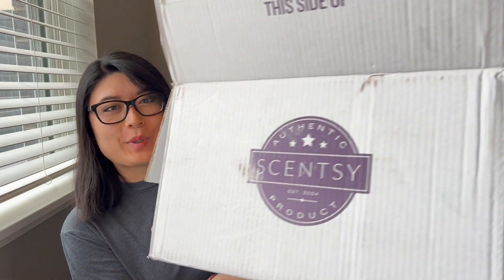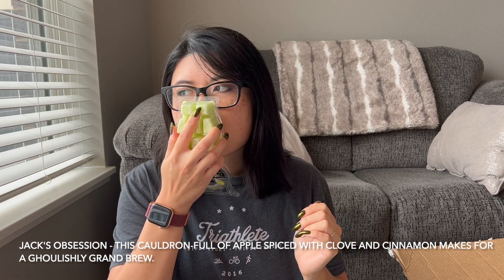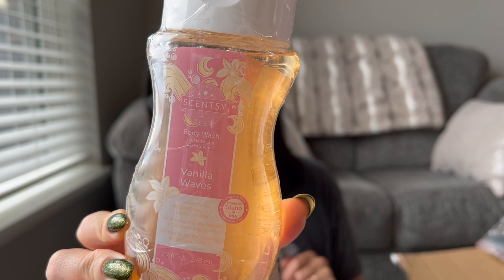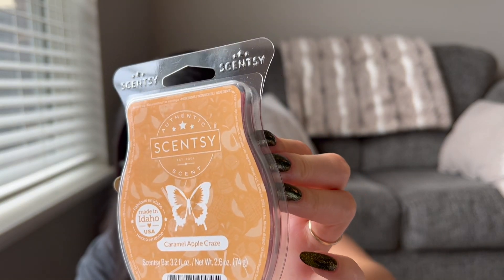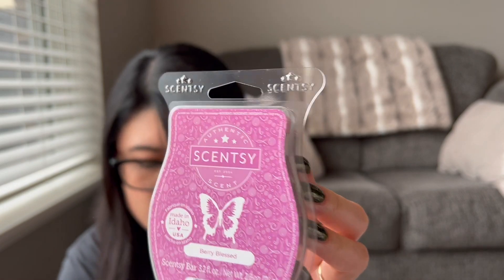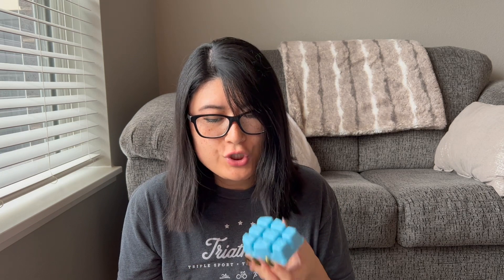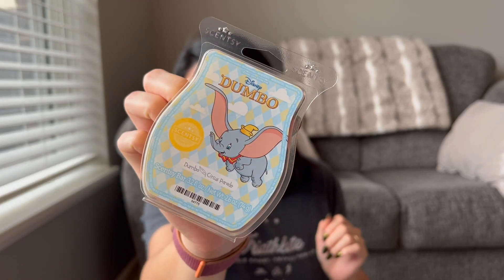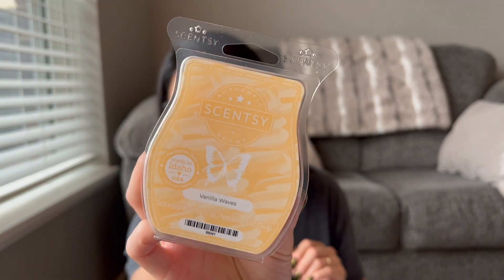Scentsy Club & Whiff Box ~ September 2022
Today I am sharing the Whiff Box and my Scentsy Club for September 2022! 🥰

Free in the September 2022 Club:
✨Fairy Tale Pumpkin Scentsy Bar - An epic fantasy of harvest pumpkin, midnight black raspberry and a whisper of black licorice.
✨Cotton Cleanup - 25 Pack

⭐️⭐️September 2022 Whiff Box⭐️⭐️
✨The Nightmare Before Christmas: Jack's Obsession - Eureka! This cauldron-full of apple spiced with clove and cinnamon makes for a ghoulishly grand brew.
✨The Nightmare Before Christmas: Roll of the Dice - What we have here is zesty citrus and dark fruits lurking beneath sage and balsam, all daring you to test your luck.
✨Warm Pumpkin Drizzle Sample - Warm cloves comfort cozy pumpkin with a drizzle of sweet maple syrup.
✨Bitty Buddy Bat - Caramel Apple Craze
✨Scary Good Room Spray - Pumpkin puree sprinkled with fresh cinnamon encounters toasted butterscotch and creamy vanilla in a spooky, yummy treat.
✨Cozy Vanilla & Pumpkin Scent Circle - Fresh harvest pumpkin and warm, cozy vanilla finished with a sprinkle of sparkling cinnamon.

⭐️⭐️My September 2022 Scentsy Club⭐️⭐️
✨Vanilla Waves Body Wash
✨Vanilla Waves Body Cream
✨Caramel Apple Craze Scentsy Bar - Creamy golden caramel, sweet Red Delicious apples and whipped vanilla invite you to be a trick-or-treater again.
✨Autumn Road Trip Scentsy Bar - Take a tour through crisp harvest apple, just-picked Anjou pear and a forest of towering silver oak.
✨Winterberry Apple Tea Scentsy Bar - WINTER TEA cozies up to CRANBERRY, APPLE and HONEY.
✨Tinsel Berry Scentsy Bar  - Strawberry and cranberry dipped in cinnamon and sweet sugar for a little extra sparkle.
✨Apple Cherry Strudel Scentsy Bar - GRANNY SMITH APPLE, CHERRY and VANILLA DRIZZLE insist on dessert first.
✨Berry Blessed Scentsy Bar - Soft vanilla and cranberry sprinkled with sparkling sugar is pure bliss.
✨Bright Cider Life Scentsy Bar - Spiced harvest cider comes to life with luscious pumpkin and a slice of red apple.
✨Cranapple Crumble Scentsy Bar - Baked cranapple topped with brown sugar and a dollop of whipped cream.
✨Angel: Experiment 624 - Scentsy Bar - A unique creation like Disney’s Angel calls for a complex concoction. This mischievous mix draws you in like a siren song with a blend of goji berry and blackberry reacting just so with sweet vanilla cream and sugarcane.
✨Stitch: Experiment 626 - Scentsy Bar - A specimen like Disney’s Stitch requires the perfect formula, and this beaker-full of Valencia orange, pineapple nectar, sugarcane and sea salt mist is the sweetest catalyst.
✨Glacier Water Scentsy Bar - Glacier water rushes into a mountain stream peacefully flowing over bright bergamot, aquatic lavender and driftwood.
✨Sea Salt & Avocado Scentsy Bar - Sea Salt & Avocado You do you, while pink sea salt, Valencia orange and creamy avocado keep your spirit in flight.
✨Ruby Nectarine Scentsy Bar - Juicy nectarine and ruby apple blended with pear blossom put a fresh spin on fruity.
✨It's Love - Tangy tangerine dances with raspberry blossom beneath a night sky of sparkling sugar.
✨You're the 1 - Cucumber splash and sheer green apple embrace a soothing whisper of aloe vera.
✨Dumbo: Circus Parade - Scentsy Bar - Ladies and gentlemen, children of all ages, welcome to the greatest scent on earth – Disney Dumbo: Circus Parade. Delight in sweet clementine, creamy peach, fresh mango and vanilla bean – all with your new pal, Dumbo.
✨Green Scentsy Bar - Vibrant rays of Granny Smith apples and cactus blossom sparkle across serene kiwi water.
✨Red Scentsy Bar - Soft watermelon hues highlight the sweetness of cherry and strawberry.
✨Orange Scentsy Bar - Bright tangerine and orange slices shine between clouds of creamy vanilla.
✨Yellow Scentsy Bar - Radiant lemonade brightened by flashes of zesty grapefruit and pineapple.
✨Blueberry Cheesecake Scentsy Bar - Thick, rich NY cheesecake with a light graham cracker crust and delicious blueberries.
✨Berry Bright Scentsy Bar - Blue raspberry and fresh clementine light the way to sweet sugar plum.
✨Hey, Tiger Lily Scentsy Bar - Wild tiger lily perks up sugared mandarin and luminous jasmine on a bright and beautiful sunny day.
✨Flower Child Scentsy Bar - Sweet red berries layered over wild gardenia and sandalwood.
✨Love You Berry Much Scentsy Bar - A fragrance to crush on: bursting red berries, dreamy white peach and tart cranberry finished with a splash of vanilla.
✨NHL®: Fresh Ice - Scentsy Bar - Cold air and icy mint face off at full strength, while a slapshot of sandalwood brings home the win.
✨Cucumber & Cactus Water Scentsy Bar - Crisp cucumber wades into refreshing cactus water and sea salt.
✨Vanilla Waves Scentsy Bar - Sea salt and whipped vanilla crash into sticky caramel for an elegant fusion of opposites.